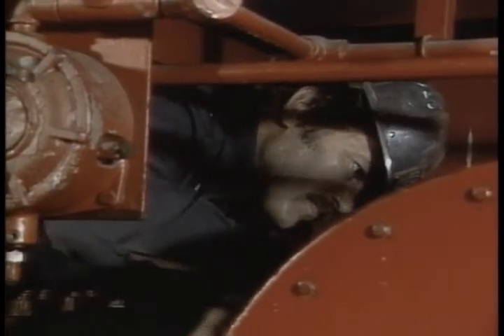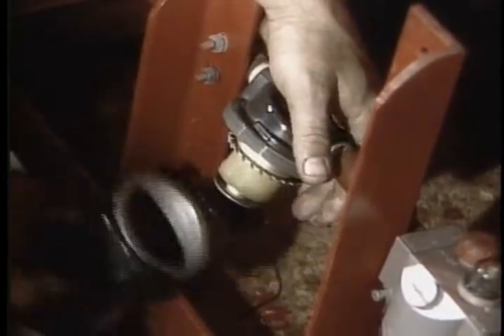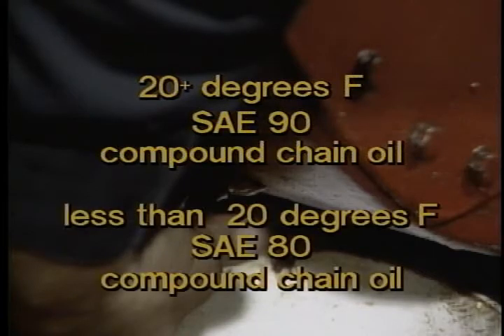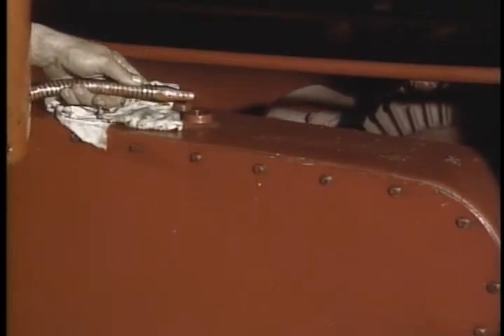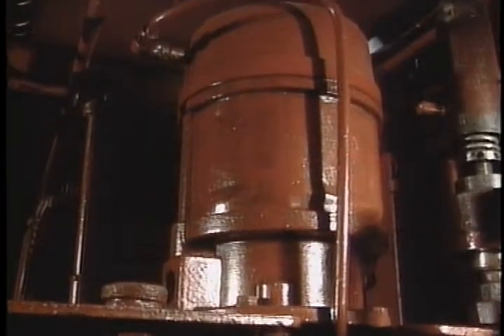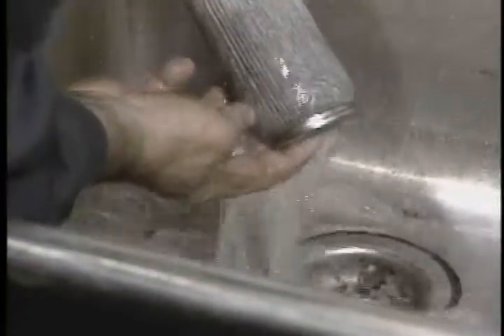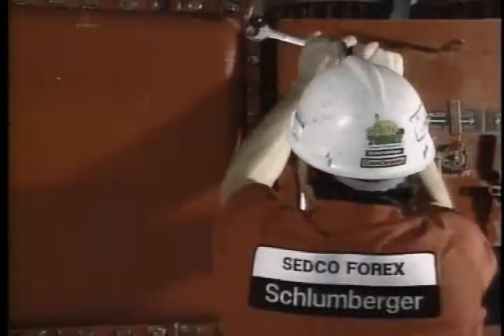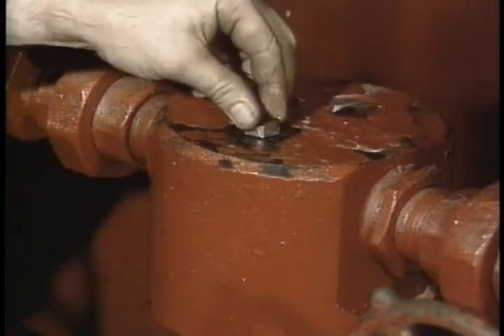Koomey Unit Accumilator